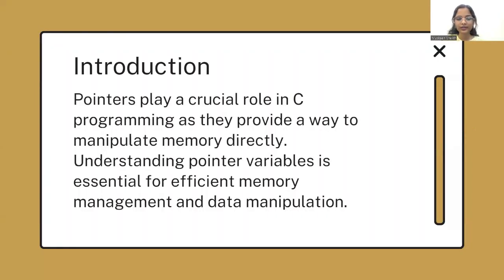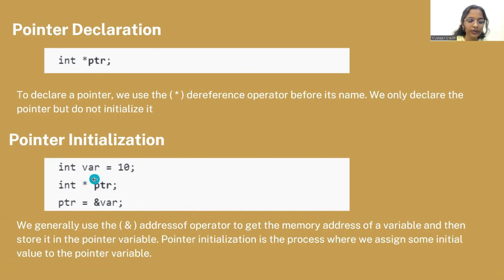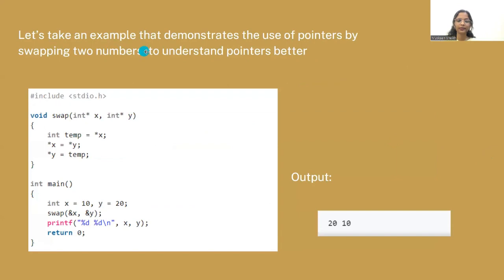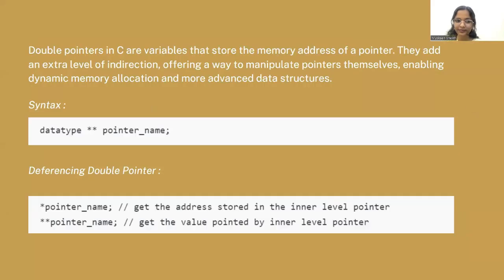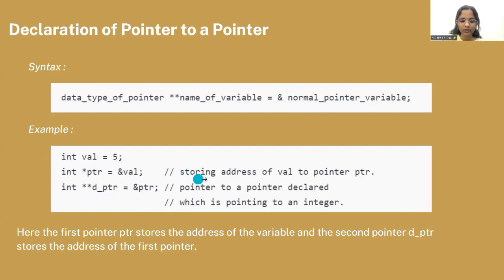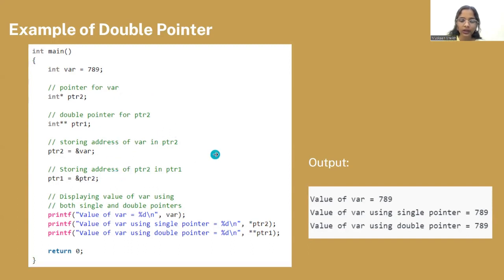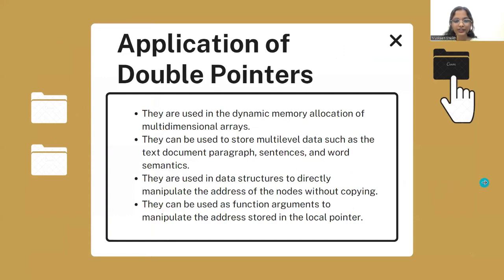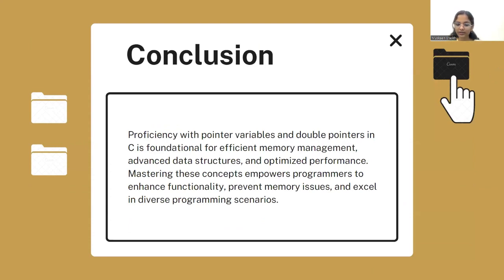Pointers & Double Pointers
Dive into the basics of pointers and double pointers in C programming!
we have covered the  basics, definition, declaration, initialization, examples, importance of pointers and double pointers.